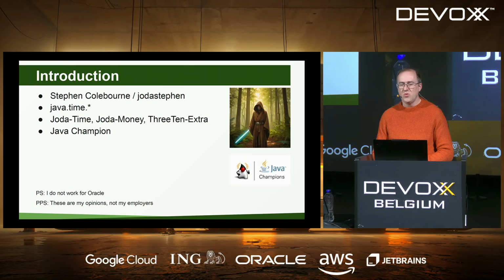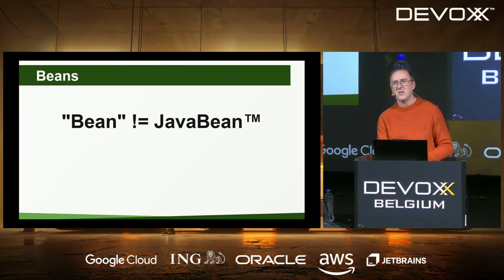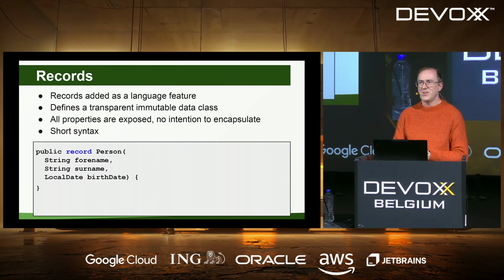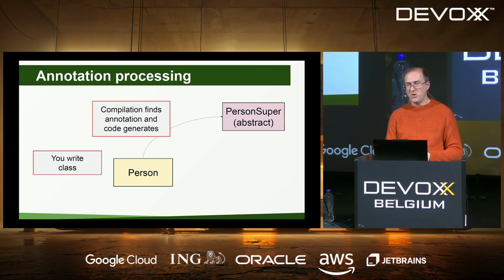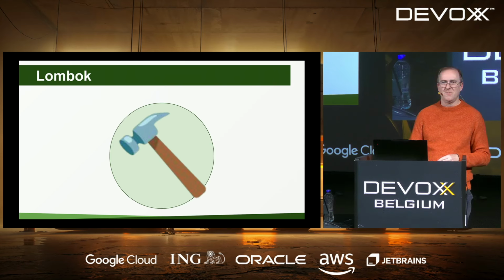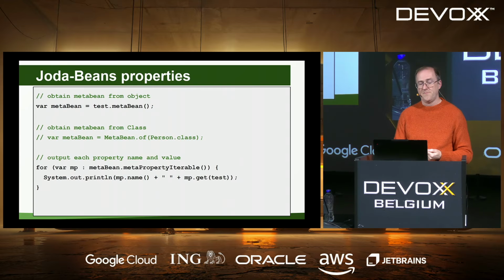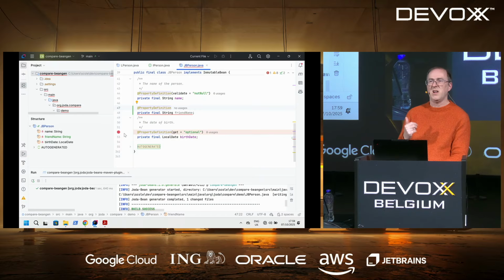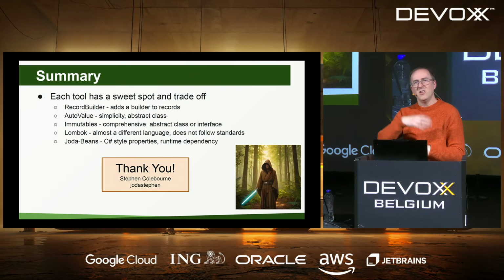Joda Beans, POJO code generation and beyond by Stephen Colebourne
Joda-Beans is the Joda project you&#39;ve never heard of. An alternative to Lombok or Immutables, using an inline code generation approach closer to a language change than a library. A tool that generates POJOs - getters, setters, equals, hashCode, toString, builders, serialization (without Jackson), and more. If you&#39;ve ever been frustrated by Lombok or annotation processors like Immutables, maybe Joda-Beans is the POJO tool you are looking for!